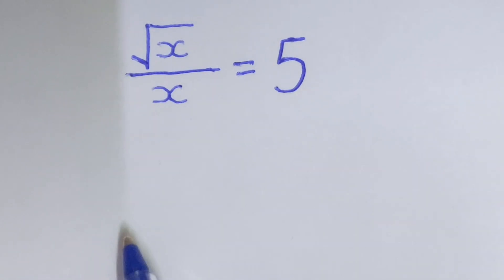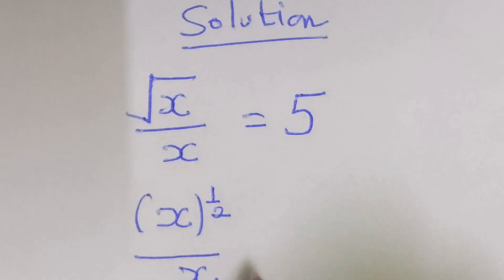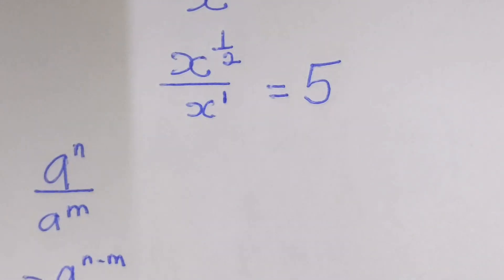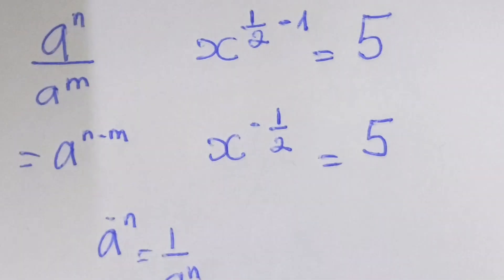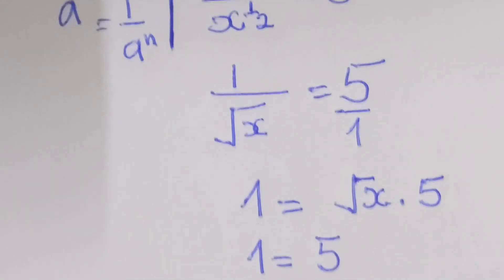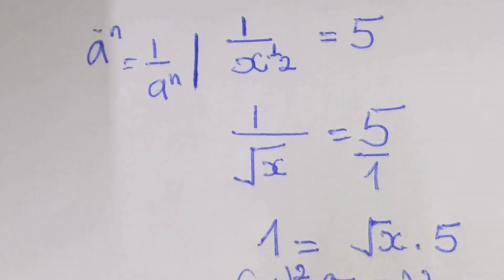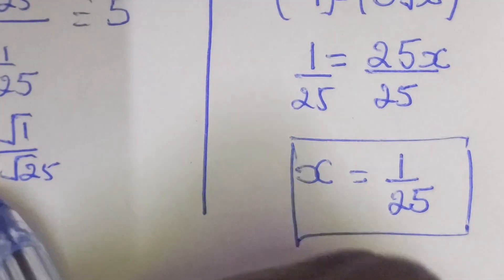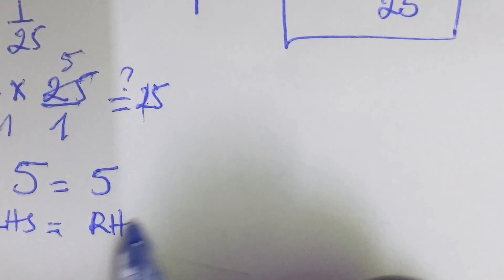Nice Mathematics Olympiad || Solve for x | Math Booster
In this math video I (Fiston) explains how to solve this simple linear equation. We take a look at common mistakes, like dividing by zero to find the solution and solve for x.